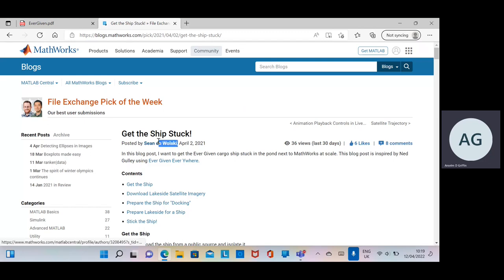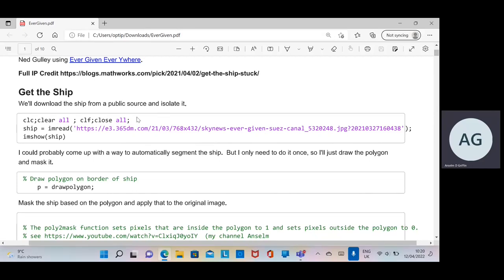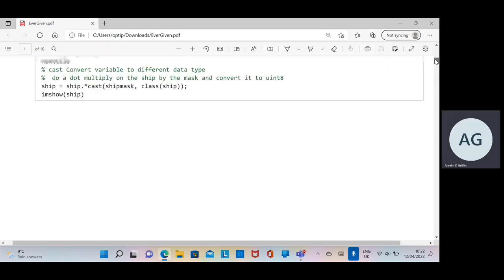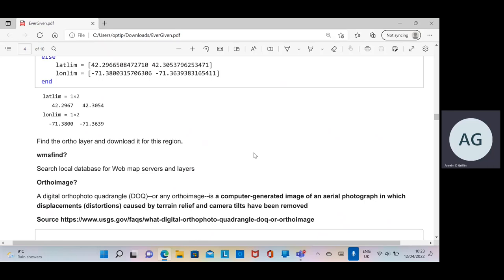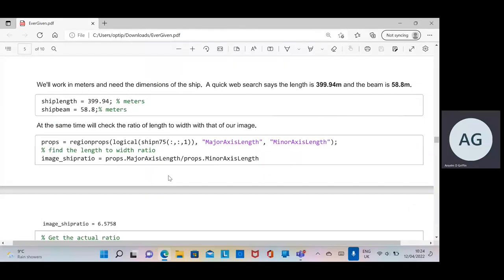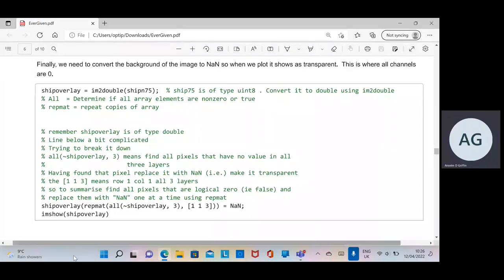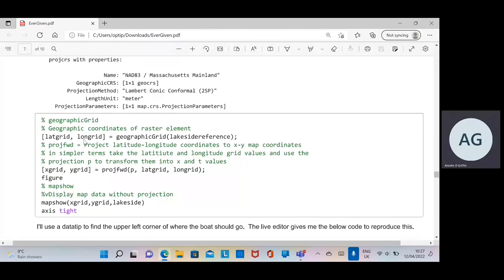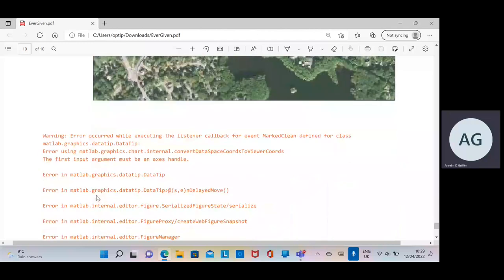Placing Ever Given command in the Matlab Lake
This is a rather advanced tutorial which we take the Ever Given ship stuck in the Suez Canal and place in the the lake in Matlab HQ.  Full IP credit